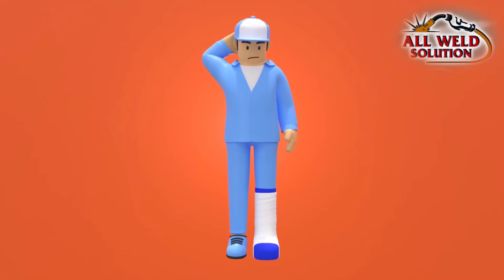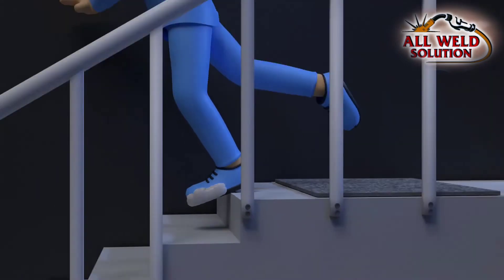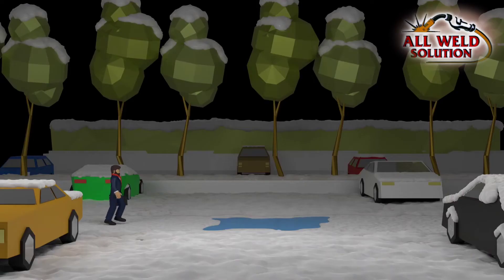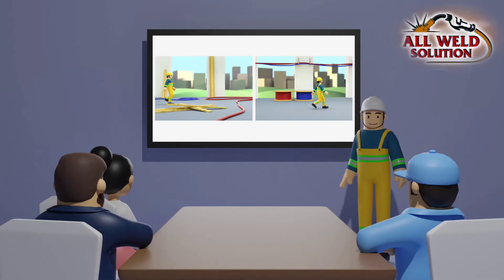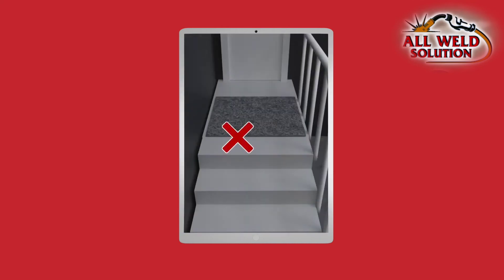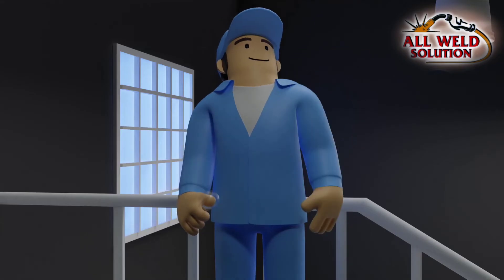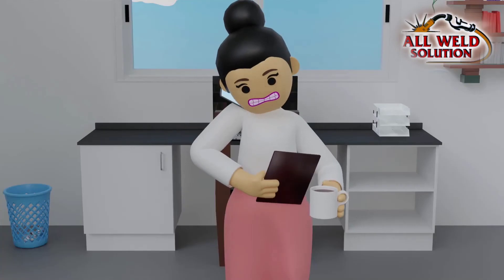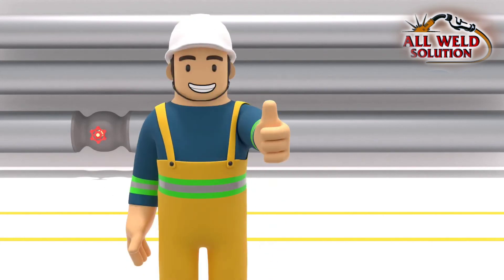Industrial work safety part 2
Scope of Industrial Safety Training for Workers

Safety training educates workers and management staff to identify safety hazards and apply the proven safety methods. It is crucial for workers to learn technical and practical knowledge to avoid loss of lives, injuries and health hazards.

Safety Equipment Usage
Workers who handle heavy equipment, sharp and dangerous tools must undergo safety instructions and precautions. For optimized usage, proper signage and instruction boards can be placed nearby for a passer-by to be alert and educated with the machinery.

Improved detection and Identification of Workplace Hazards
There are a lot of direct and indirect hazards that could endanger the workers. Adequate training will enable them to make smart decisions when required. Every worker should have concrete knowledge of the workplace’s hazards to avoid high risks beforehand.

Ensured Personal Safety Practices
Every worker must be trained to use Personal Protective Equipment (PPE) like alarms, fire extinguishers, sensors, gloves, etc. to reduce risks. Protecting oneself is a great source of the hazard prevention strategy.

Well-rehearsed Exit Strategies
A poor exit strategy is the top-most cause of workplace accidents. This can be practised with mock drills and periodical safety sessions to better handle an unexpected incident.

Safety report management
It is the duty of the workers to observe all the recommended rules. Any faulty equipment, improper maintenance and any suspicion of breaking the safety law must be reported and documented. A safety manager should be held responsible to maintain and keep all the safety report up-to-date.